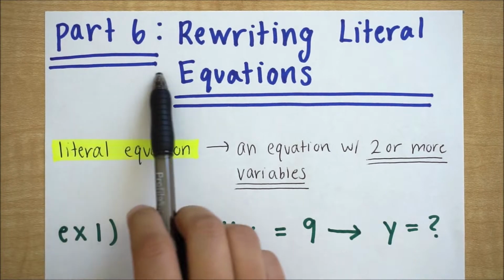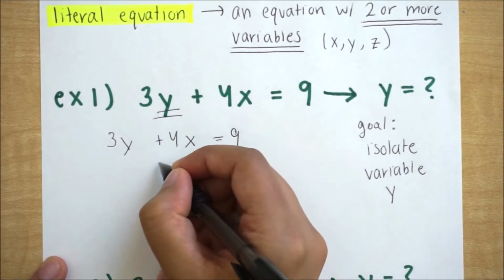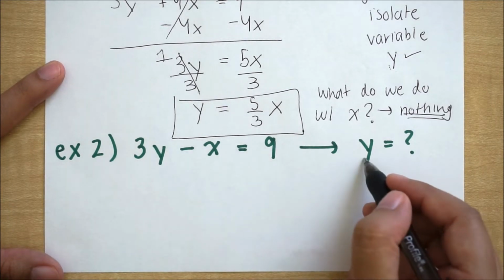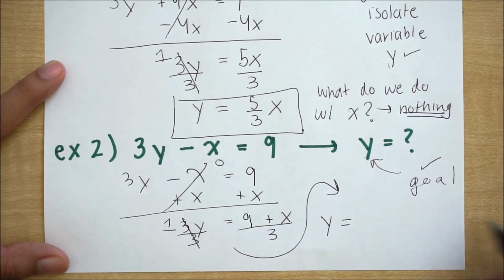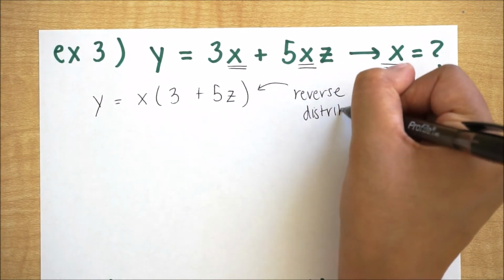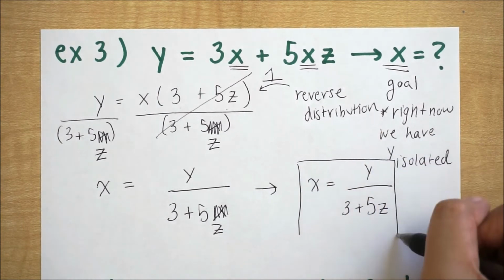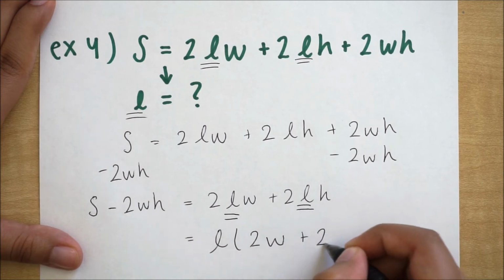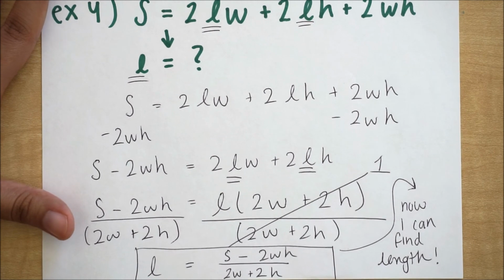Rewriting Literal Equations and Multi-Variable Equations | Solving Linear Equations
This is Part 6 of the Solving Linear Equations Series. In this video, we will be rewriting literal equations which have many variables. We are isolating the variable needed. I am using the Algebra 1 Big Ideas Textbook (Chapter 1 Section 5).

This video contains:
                   - Literal Equations
                   - Solving 2 or more Variable Equation
                   - Complex Variable Equations
                   - Surface Area Equation (length, width, height)
                   - Distributive Property